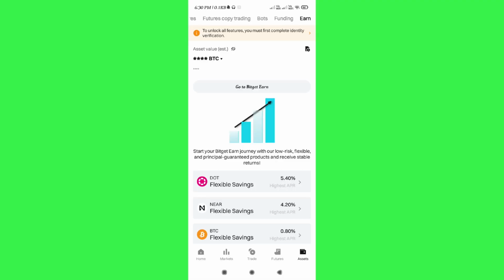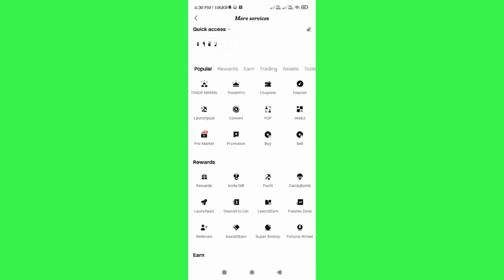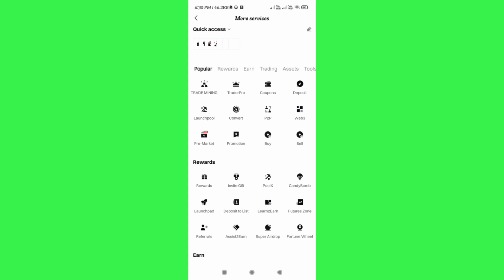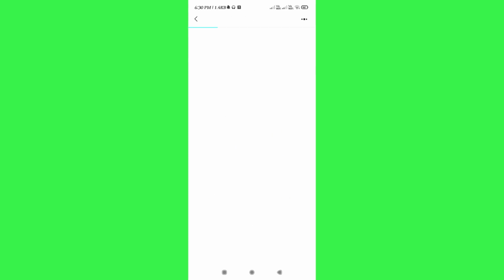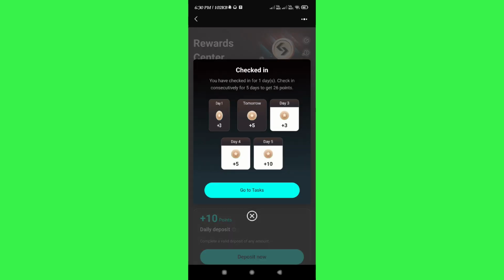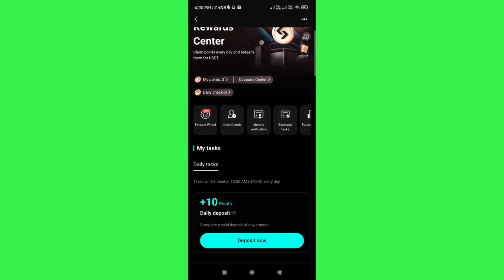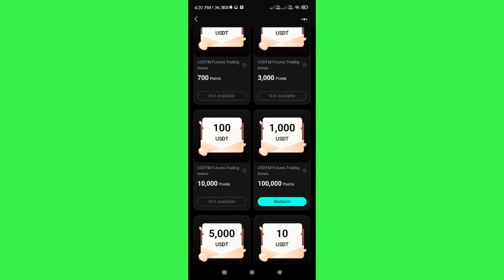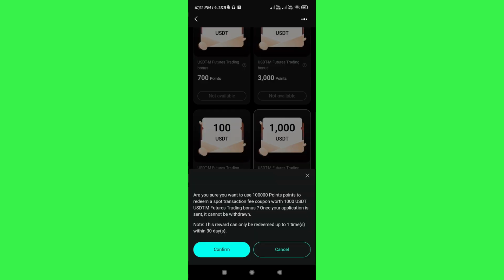How To Use Bitget Trading Bonus | Bitget Tutorial (2025)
In this tutorial video, we will guide you on how to effectively utilize the trading bonus feature on Bitget. Discover the step-by-step process to make the most out of your trading bonus and enhance your trading experience on this platform.